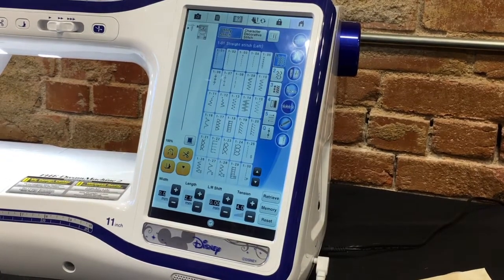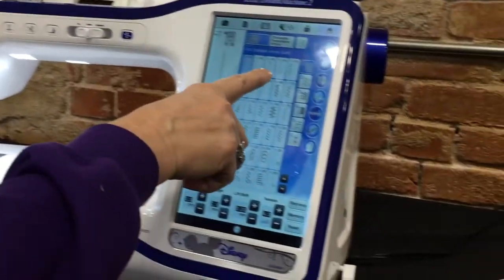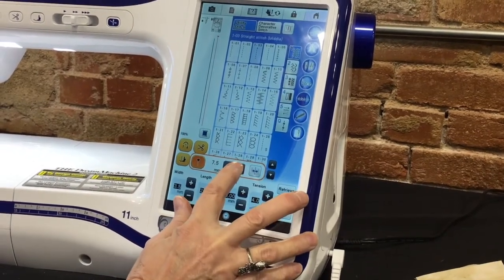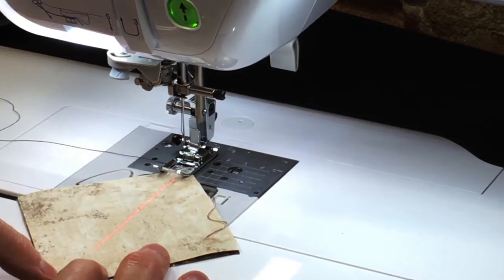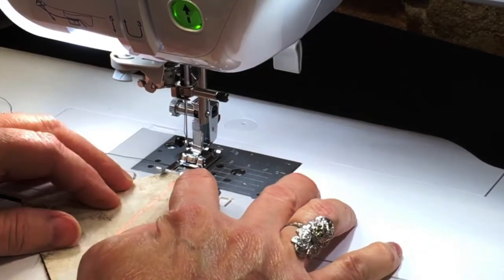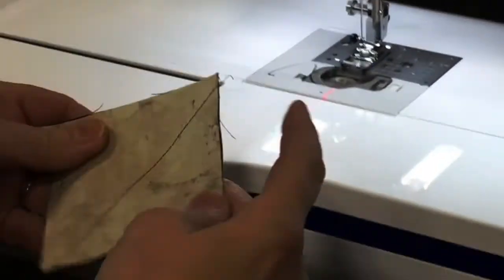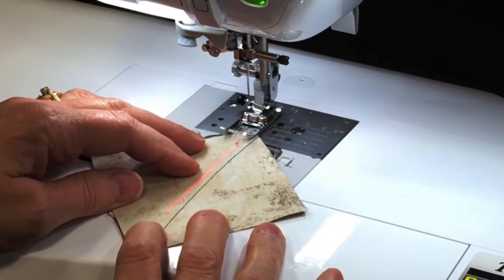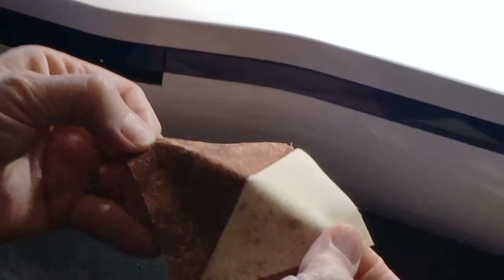Half Square Triangles with laser light on the Dream Machine 2!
The Dream Machine 2 comes with a laser light that is the perfect solution to quickly making your Half Square Triangles.